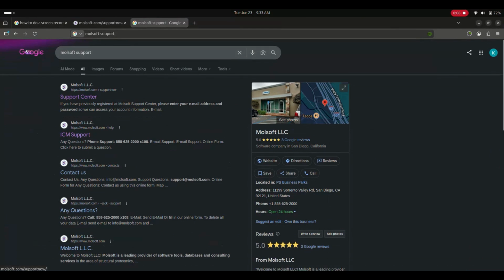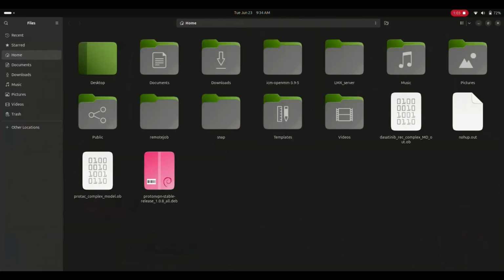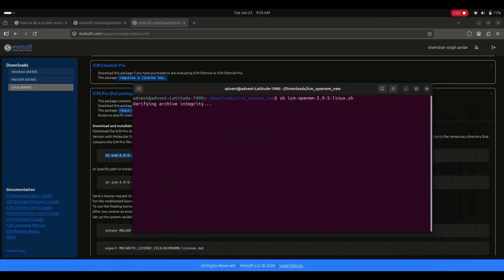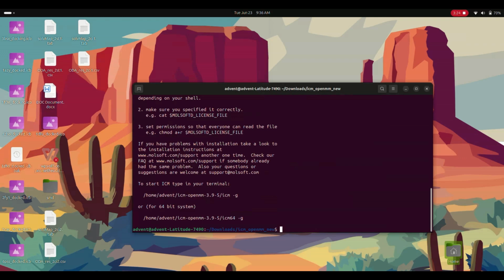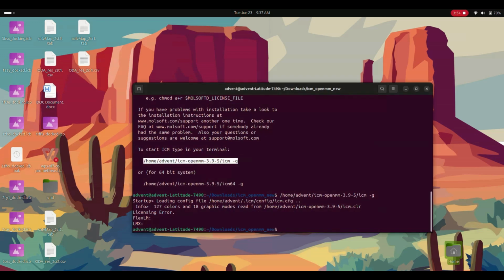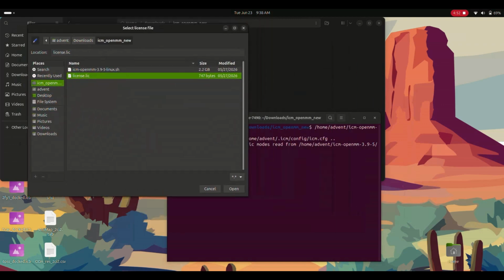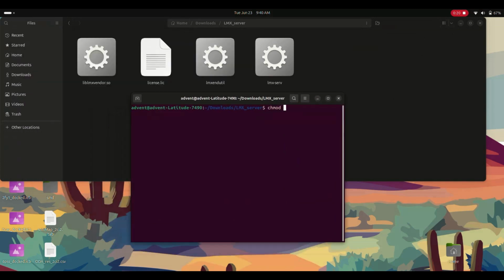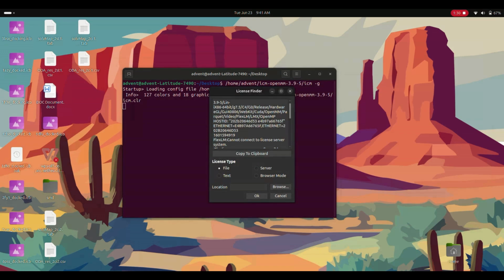Installation of ICM Pro in LINUX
Welcome to this step-by-step installation and setup tutorial for ICM-MolSoft, a comprehensive platform for computational chemistry, molecular modeling, molecular docking, and drug discovery research. In this video, we'll guide you through the complete process of installing and setting up ICM-MolSoft on the Linux platform, ensuring you're ready to begin your research with confidence.